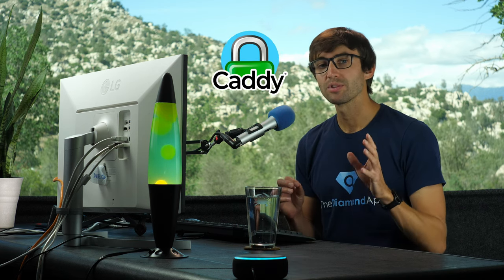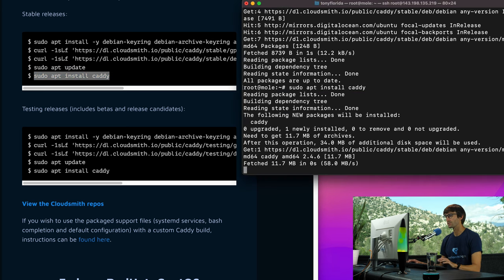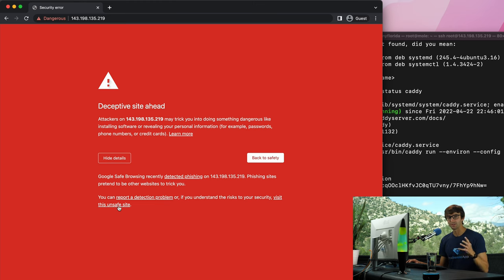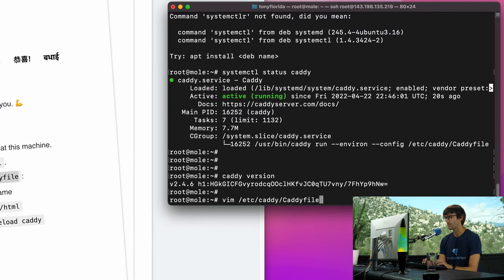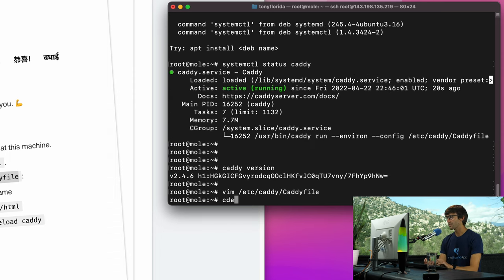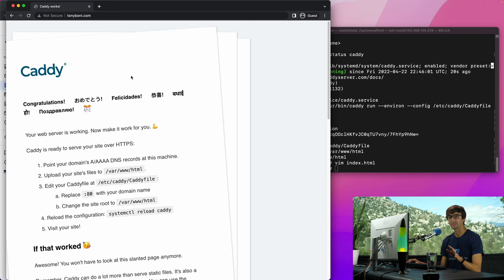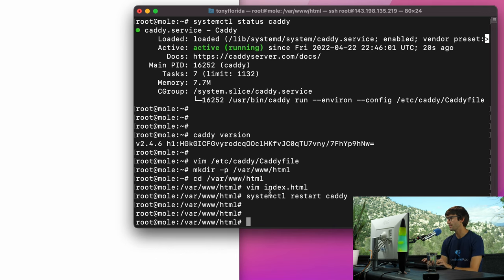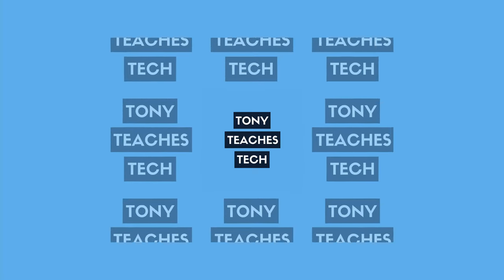How to Make a Simple Caddy 2 Website (with automatic HTTPS)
Learn how to use Caddy 2 to make a basic static website. Caddy Server is a web server that has automatic HTTPS built in. This tutorial will show you how to install Caddy on Linux and set up a website through the Caddyfile.